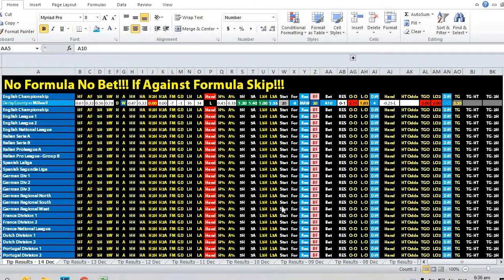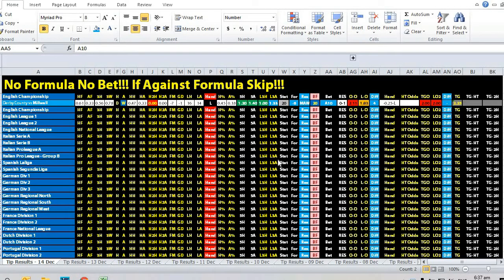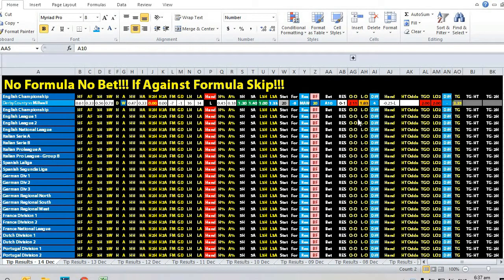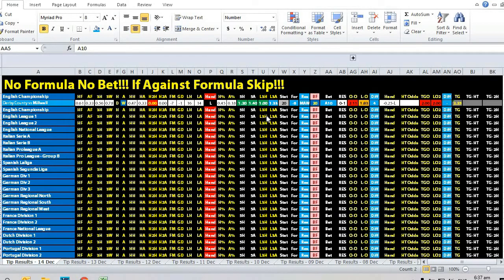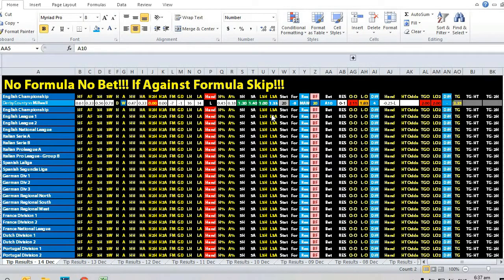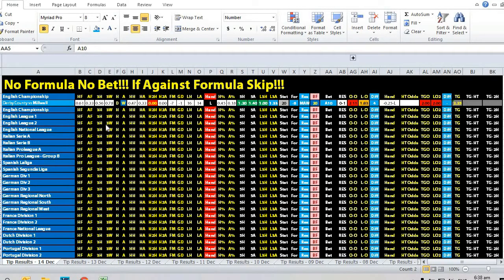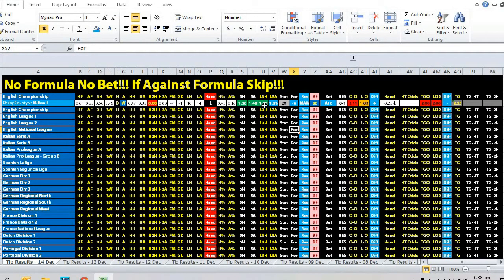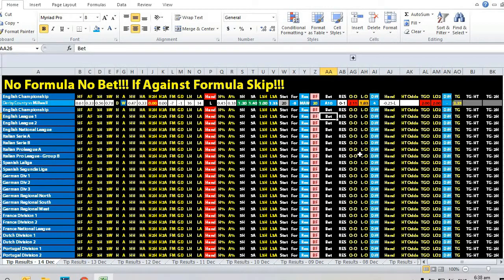Derby County vs Millwall - How We Won This Bet. 14/12/19 - English League Championship